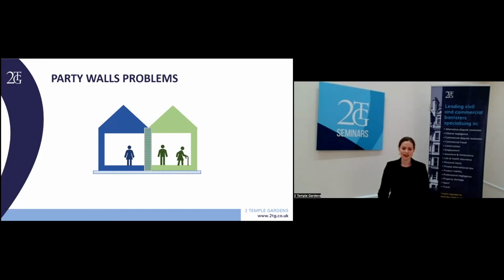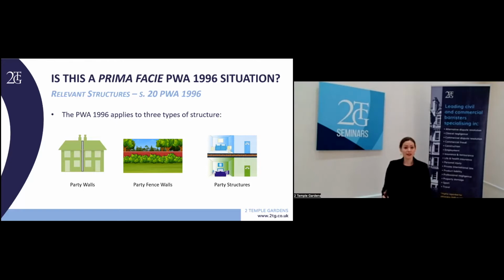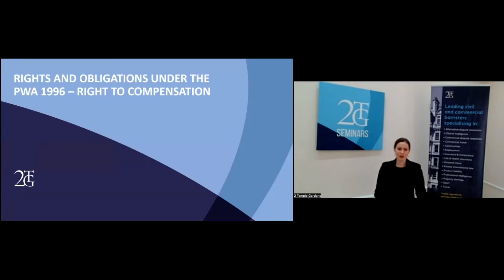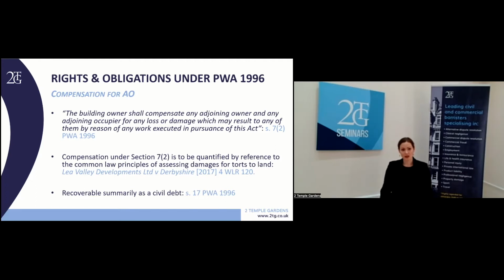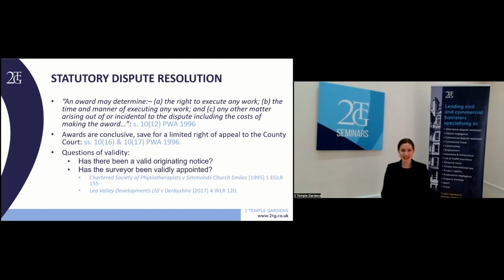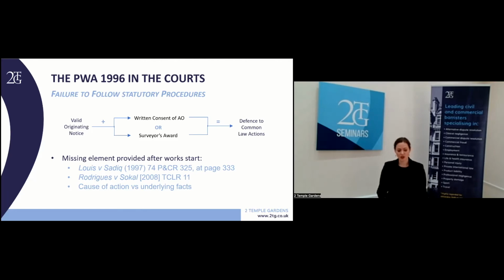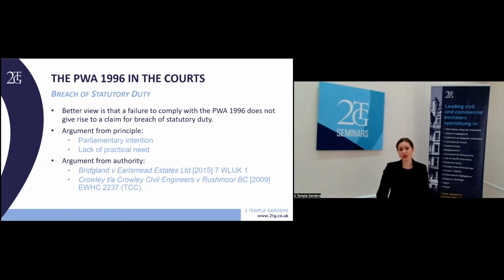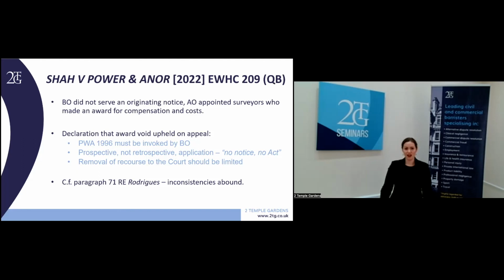2TG Webinar - Property Damage: The Party Walls (ETC) Act 1996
In this instalment of the 2TG Property Damage webinar series, Paige Mason-Thom considers the Party Walls (etc) Act 1996 and how it interacts with the common law. After a whistlestop tour of the statutory mechanisms, Paige leads a closer look at the Court’s approach to the Act in relation to retrospective application of the statutory provisions and claims for breach of statutory duty.

Paige has a diverse property damage practice, covering damage by fire, flood and sewage. She has been involved in a string of cases relating to allegedly defective hot water cylinders and has experience in applying the doctrine of pure economic loss in complex and high value cases. Paige is also familiar with addressing questions of contribution and of insurance coverage within the property damage context.